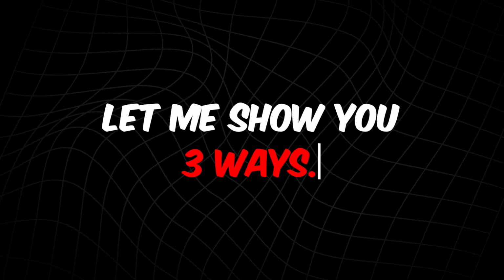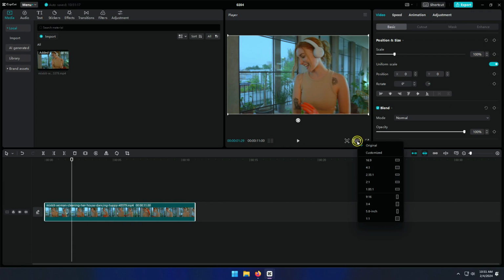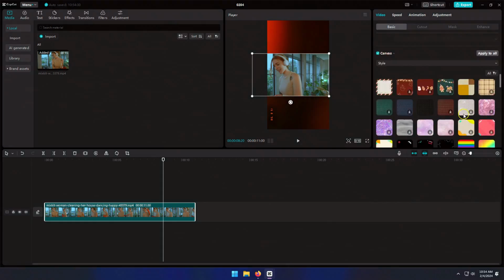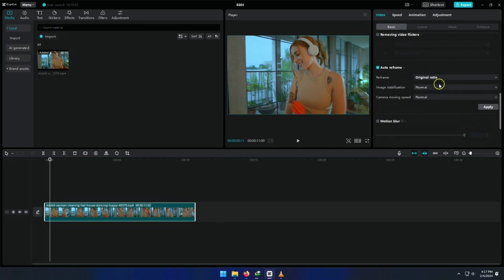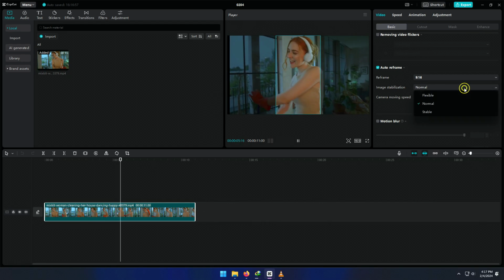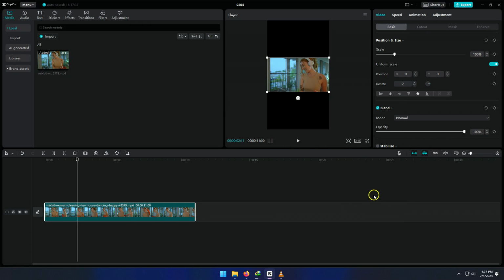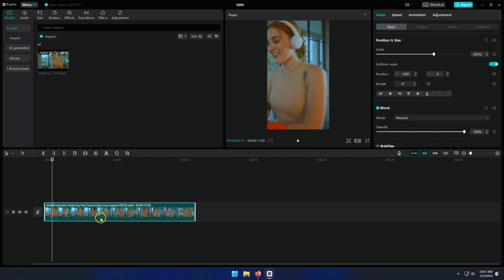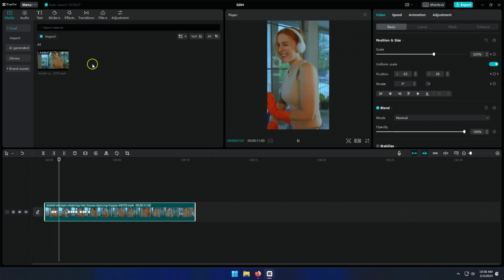Convert Horizontal Video to Vertical in Capcut (Instagram ReelsTikTok & YouTube Shorts)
In this video I will show you how to turn your normal video into short form contents using Capcut AI